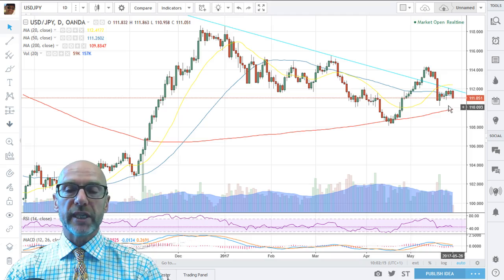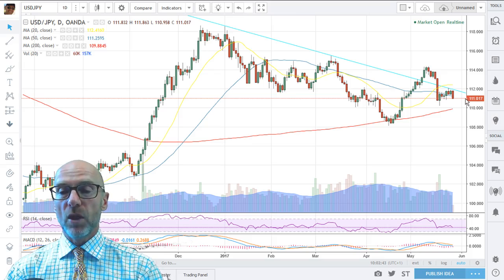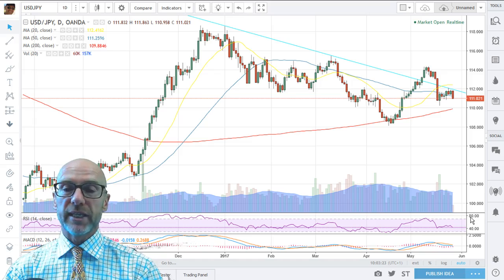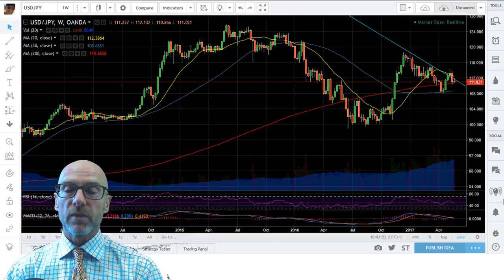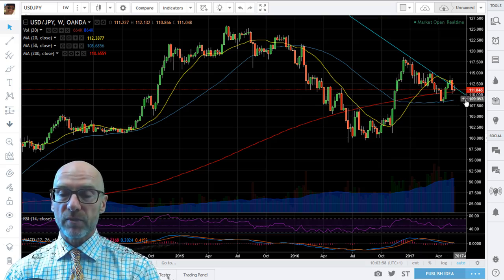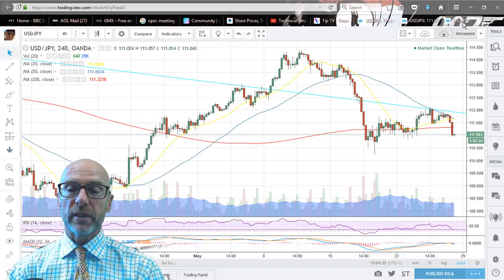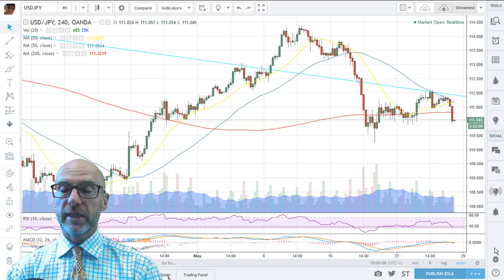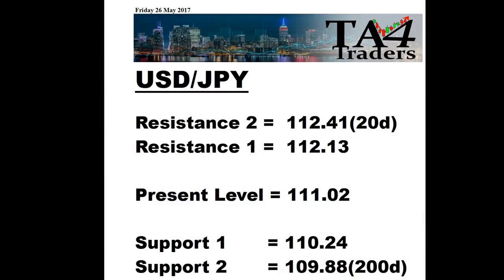Technical Analysis on the USDJPY - 26th May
Technical Analysis on the USDJPY Forex Cross on the 26th May -